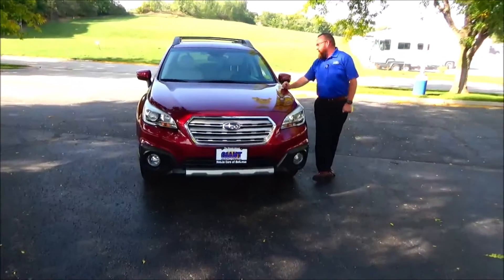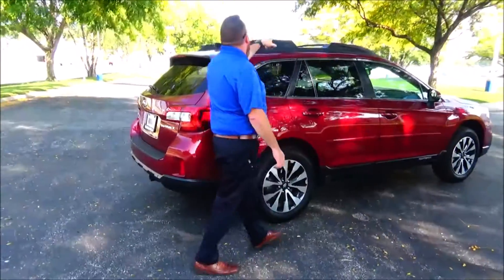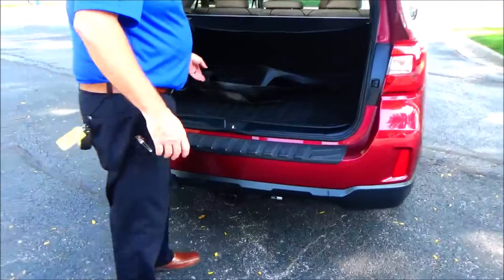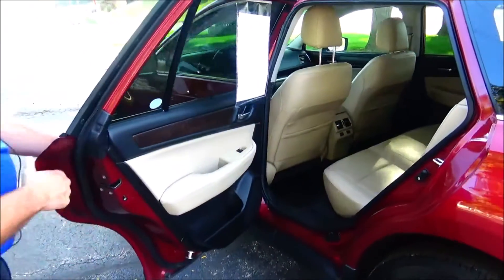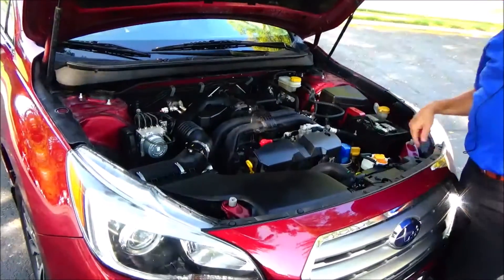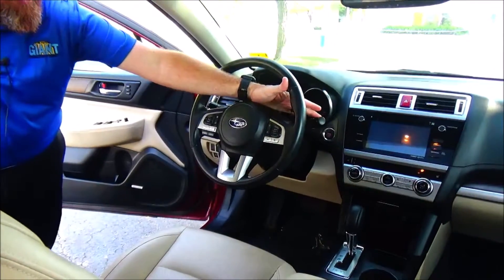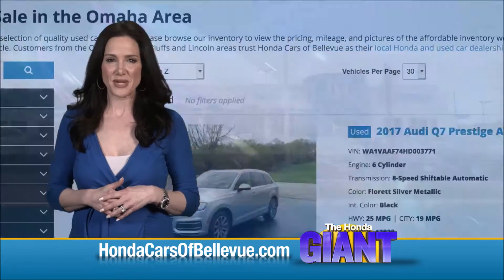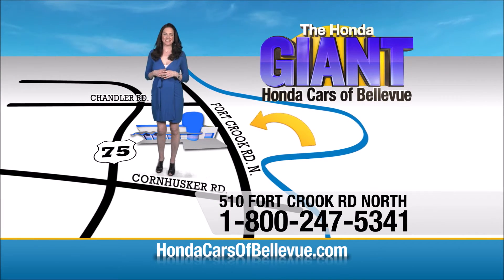Used 2016 Subaru Outback Limited AWD for sale at Honda Cars of Bellevue...an Omaha Honda Dealer!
Test drive this Used 2016 Subaru Outback 2.5i Limited AWD for sale at Honda Cars of Bellevue your exclusive Honda dealer for Bellevue, Nebraska providing superior Honda service to the greater Omaha and Council Bluffs, Iowa metro areas.

Honda Cars Of Bellevue is honored to present a wonderful example of pure vehicle design... this 2016 Subaru Outback 2.5i Limited only has 87,932mi on it and could potentially be the vehicle of your dreams!
CARFAX BuyBack Guarantee is reassurance that any major issues with this vehicle will show on CARFAX report. This well-maintained Subaru Outback 2.5i Limited comes complete with a CARFAX one-owner history report.

This versatile SUV is perfect for families or contractors with its oversized cargo area, exceptional horsepower and option upgrades. If you are looking for a vehicle with great styling, options and incredible fuel economy, look no further than this quality automobile.

Comfort. Performance. Safety. Enjoy all three with this well-appointed AWD 2016 Subaru. Added comfort with contemporary style is the leather interior to heighten the quality and craftsmanship for the Subaru Outback 2.5i Limited.

You can take the guesswork out of searching for your destination with this Subaru Outback 2.5i Limited's installed Navigation system. This Subaru Outback 2.5i Limited is in great condition both inside and out. No abnormal "wear and tear".

The Subaru Outback 2.5i Limited is in a class on its own. So much so, that Subaru didn't miss a beat when they loaded this vehicle with an abundance of a-la-carte options.

More information about the 2016 Subaru Outback:

The genius of the Outback has always been its ability to straddle classifications; it helped create the crossover segment in the 1990s. As such, the Outback competes with family cars, SUVs and, of course, other crossover vehicles. With a base price just short of $25,000, the Outback should be affordable enough for families considering a new Camry or Accord. With better off-road credentials and a more usable luggage compartment, the Outback offers increased versatility over plain Jane family sedans. At the same time, the Subaru Outback offers the kind of fuel economy that most mid-sized SUVs struggle to match.

This model sets itself apart with fuel-efficient transmissions, good ground clearance, spacious interior, Versatility, and standard all-wheel drive.